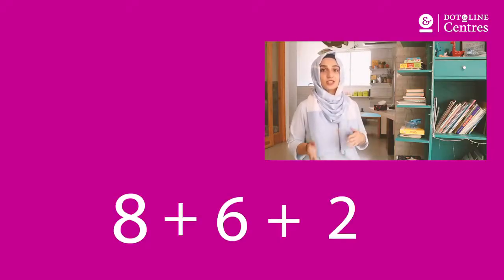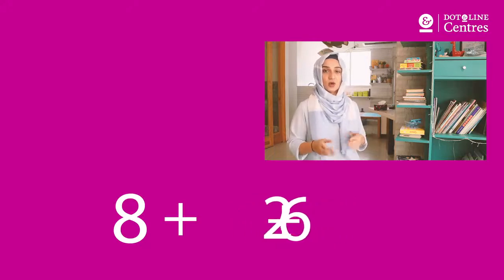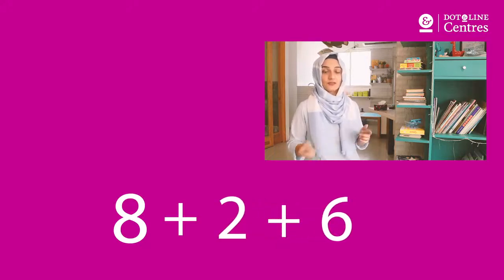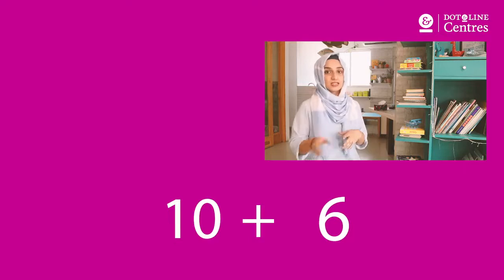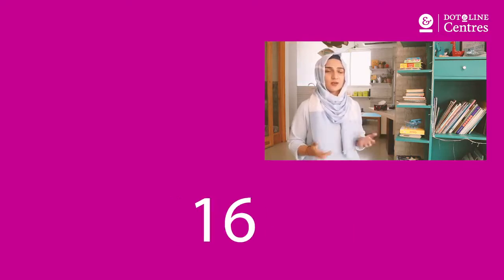Mental Math with Ms Tajwar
Struggling with mental math? No worries! Watch Dot & Line's Super Tutor Tajwar break it down for you in this quick and helpful little tutorial on how to add numbers faster, with less effort!

Dot & Line does not believe in memorising mathematic equations by heart. Instead, we know that real mental math is all about understanding the complex concepts of math so well that you're able to develop little tricks and shortcuts that make solving math problems easier and quicker! That's why we teach math in a way that breaks down BIG concepts into small, easy to understand steps that build children's confidence and make them amazing mathematicians in no time!

Join Dot & Line's after-school math classes NOW and get ready to get amazing grades at school this year!

and we will get in touch with you shortly and connect you to a certified Dot & Line Teacher closest to your home!

*For children in classes 2-7, in Karachi, Lahore and Faisalabad*